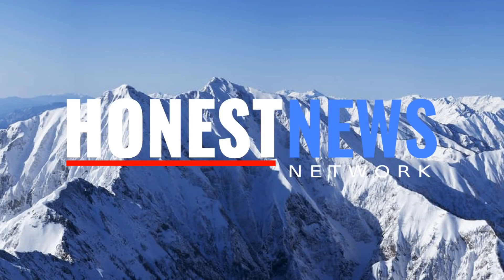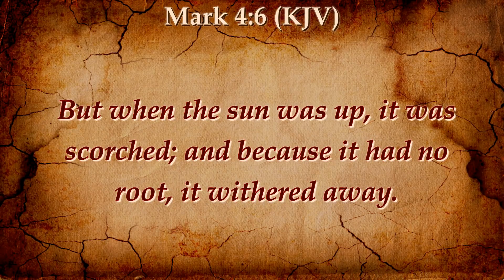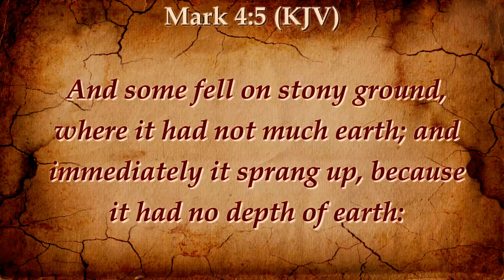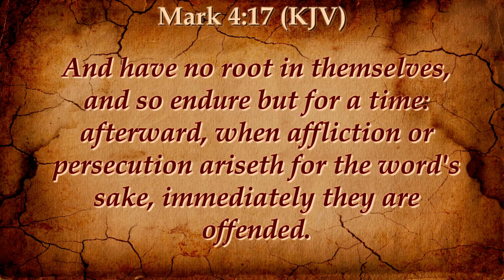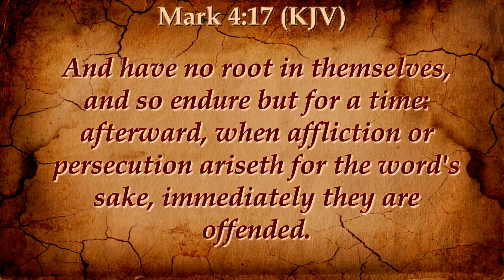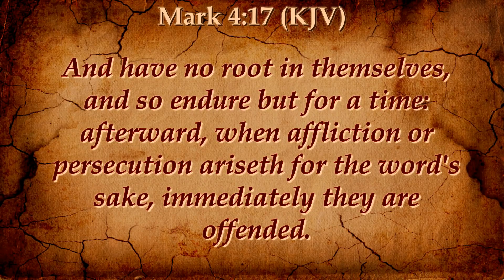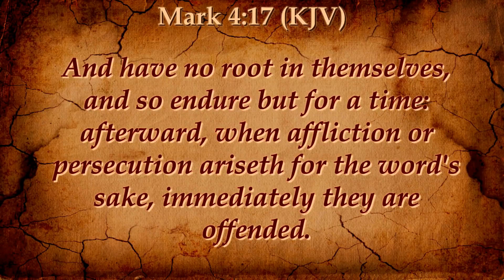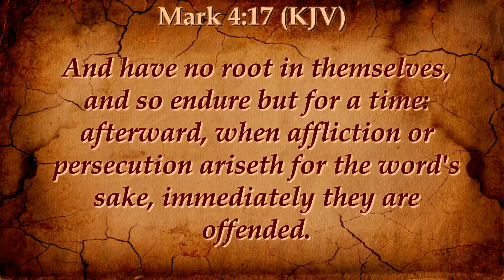THE PLANTING OF THE LORD: ROOTED AND GROUNDED IN THE LOVE OF CHRIST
Click on "GIVE" link Indicating "Someone you trust" friends and family.

Mailing address: checks and money orders,